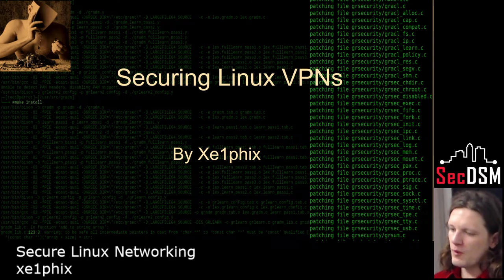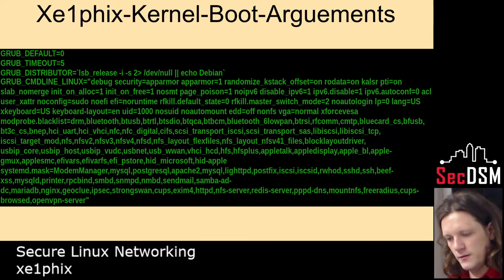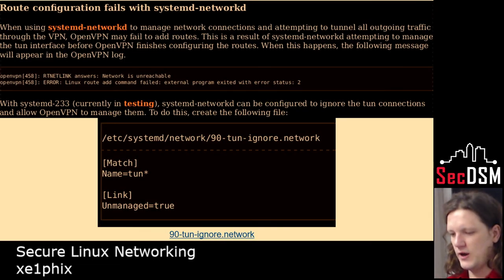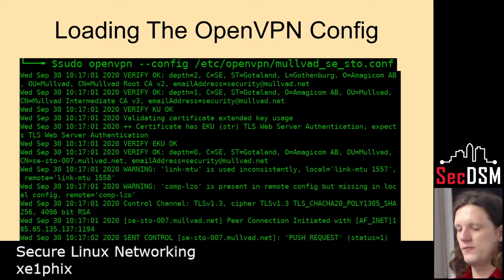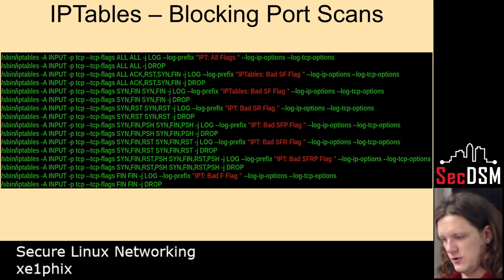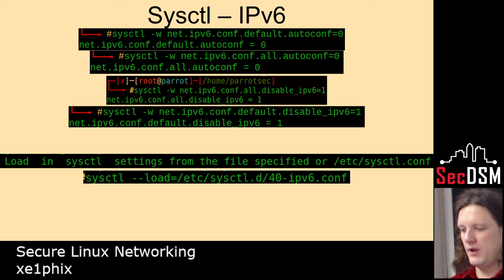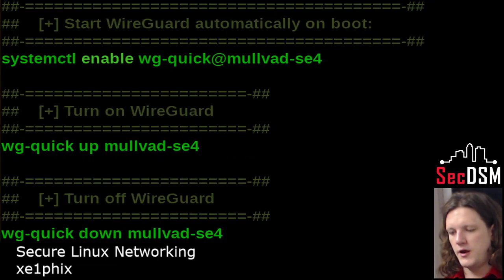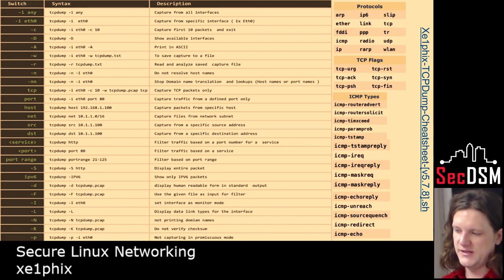2021-11-04 Secure Linux Networking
by xe1phix